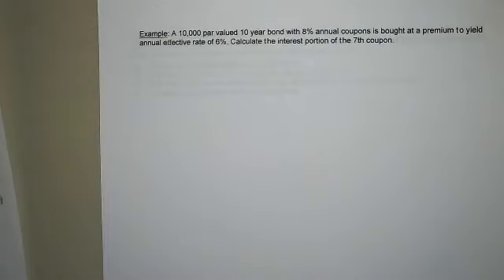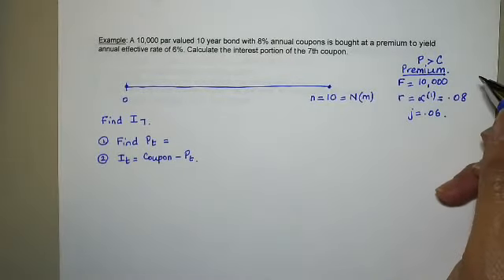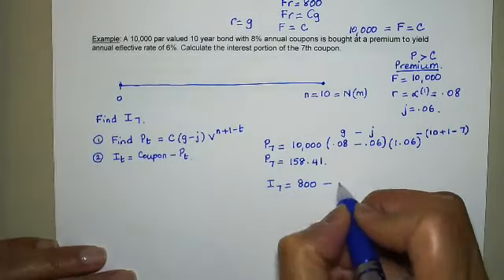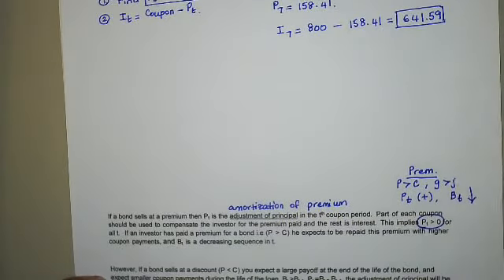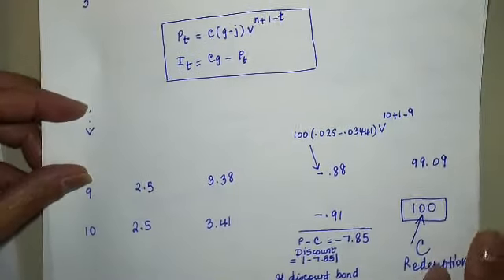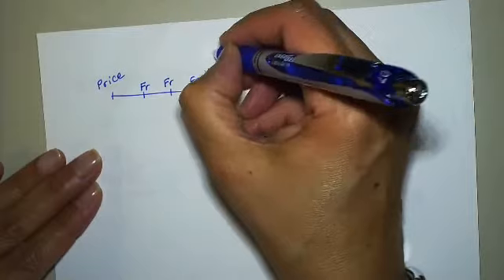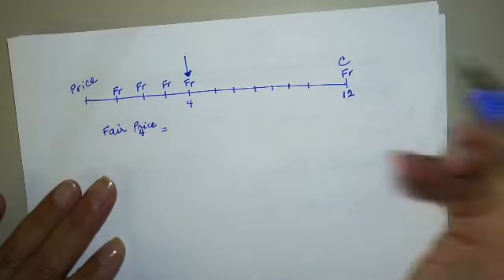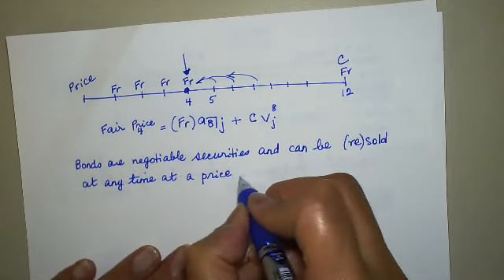Chapter6 Pages 8 thru 11_0